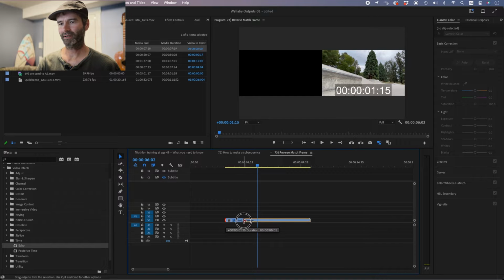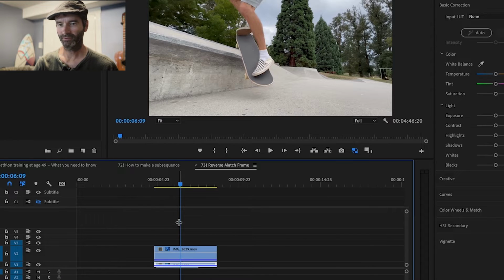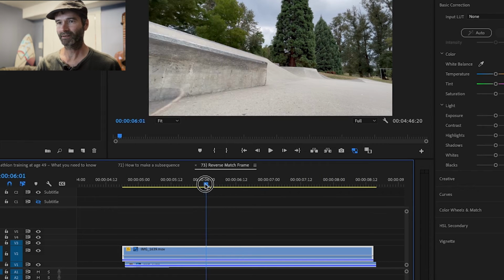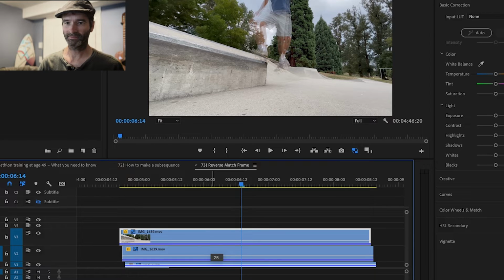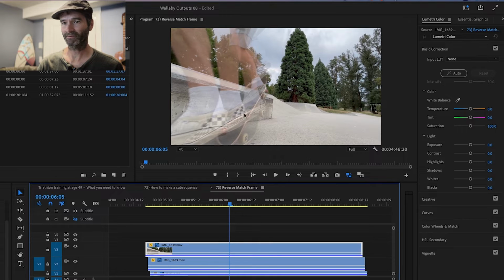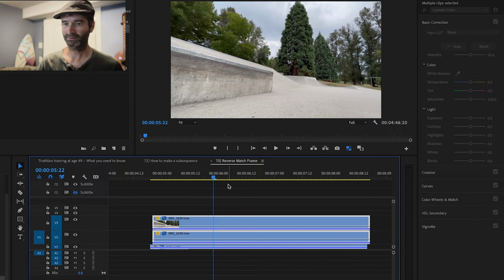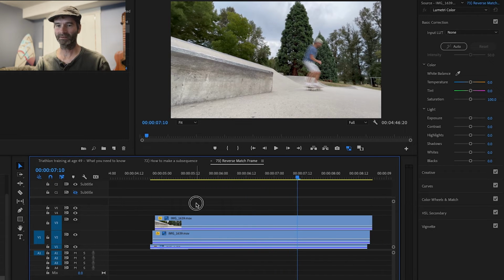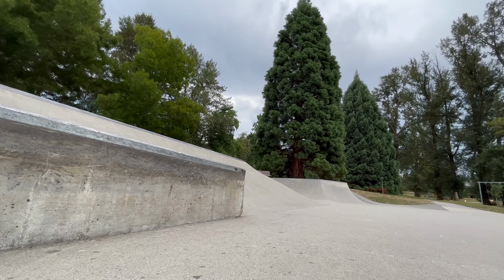How to make the echo trailing effect in Premiere Pro